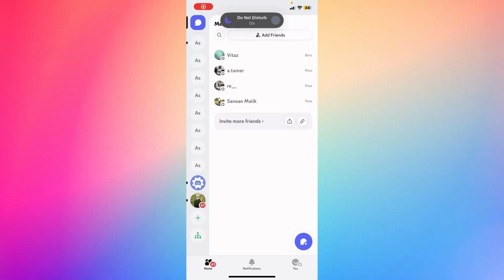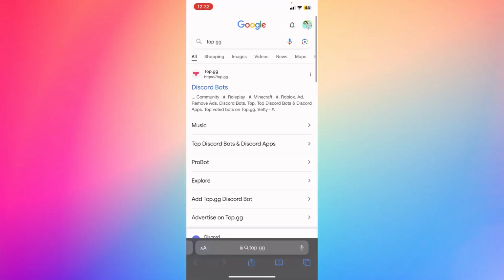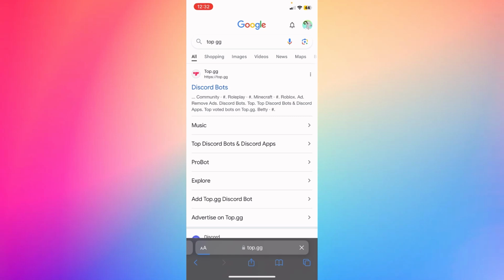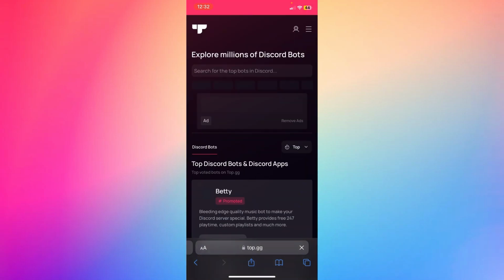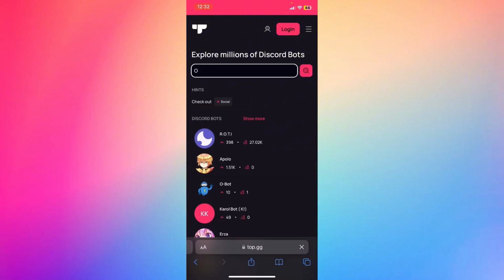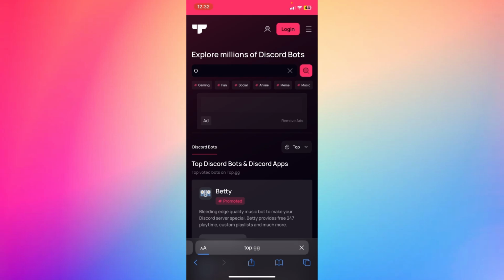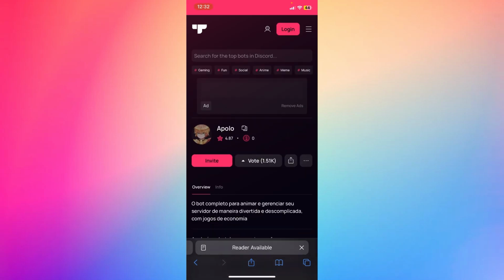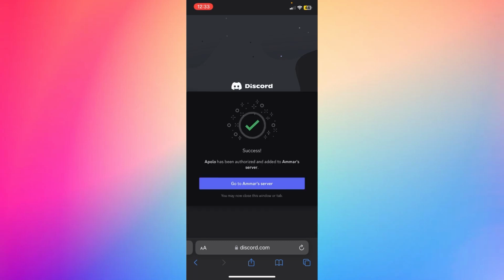How to Add Bots to Discord Mobile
In today's video i'm going to show you how to add bots to discord mobile, easy and simple tutorial to follow.